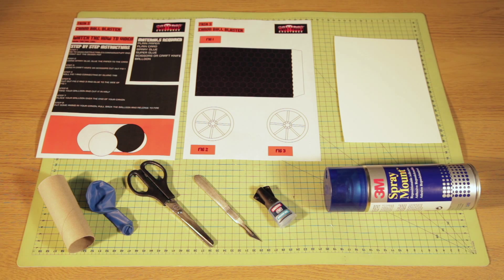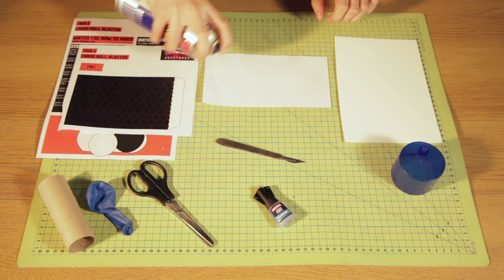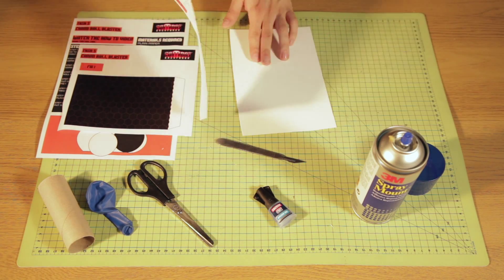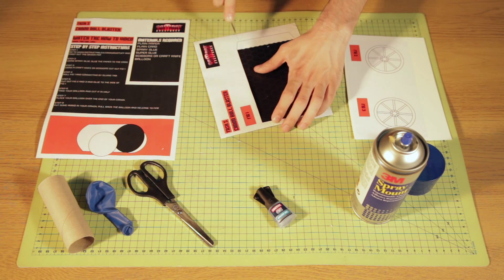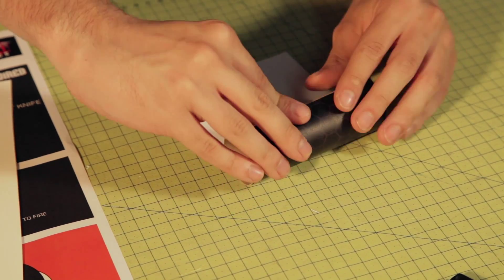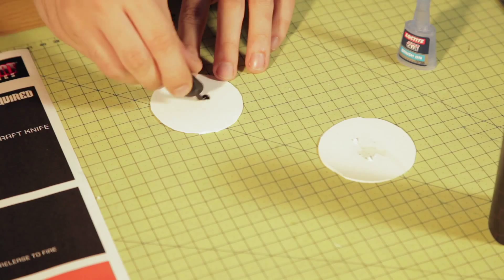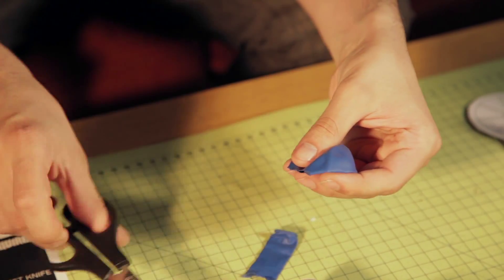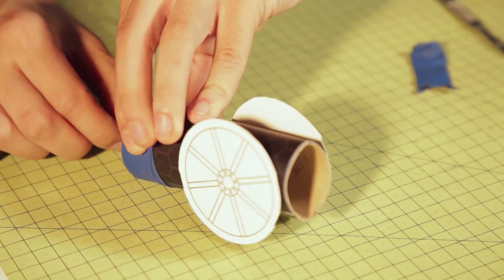Combat Creatures Construct #4 | Canon Ball Blaster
Combat Creatures Construct is a new project from the Combat Creatures brand. The Combat Creatures brand is all about construction, modification and doing things your own way! So on that note we bring you the construct programme. Each fortnight we will be releasing 'how to videos' teaching you how to make some awesome stuff! Some of which will work with your Attacknid and some of which will make a cool toy all on its own.

In this construct project we will show you how to make your very own Canon Ball Blaster, you can use this to either go Man V Machine against your Attacknid, blaster on blaster with your Nerf blaster or just practice against targets around the house and garden!